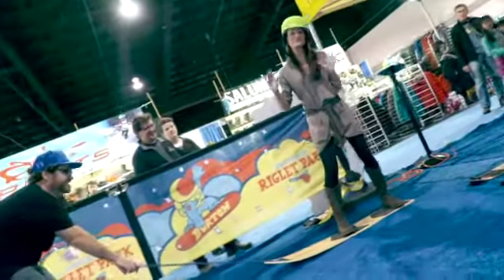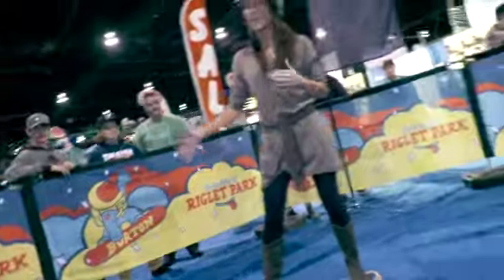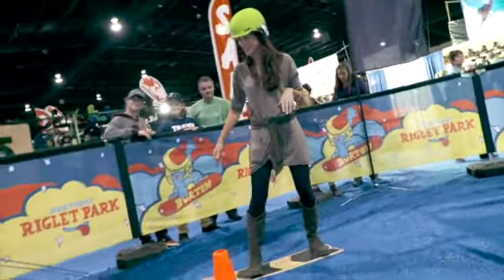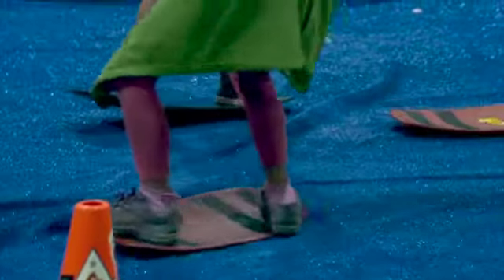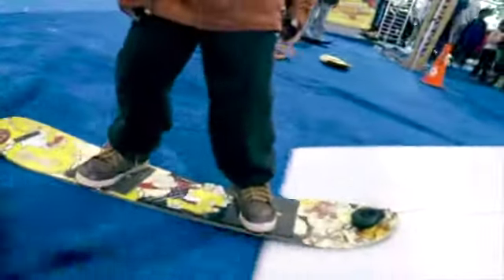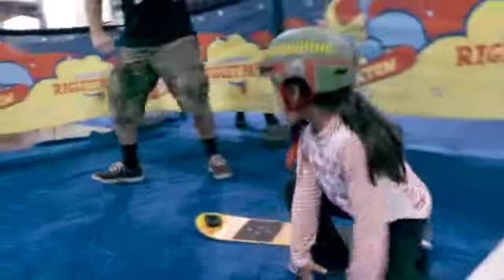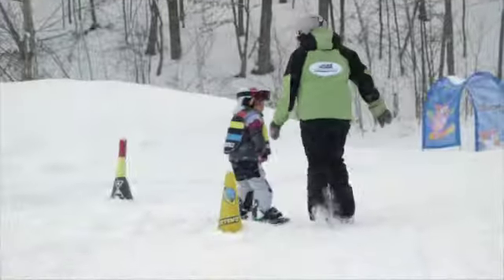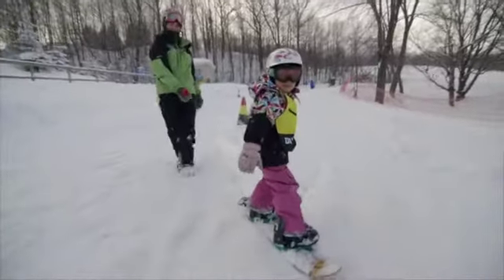The Burton Riglet Park